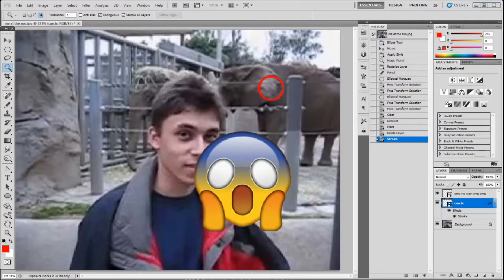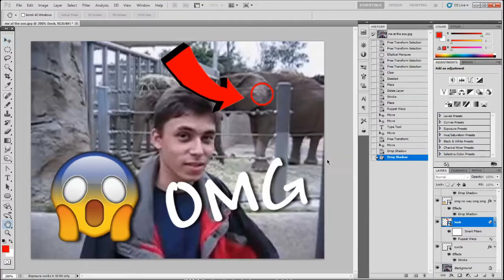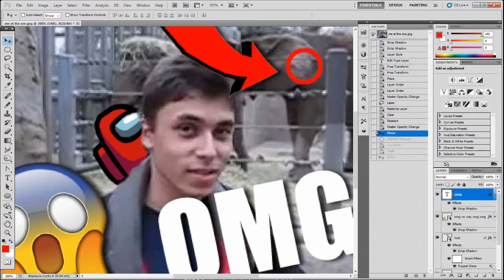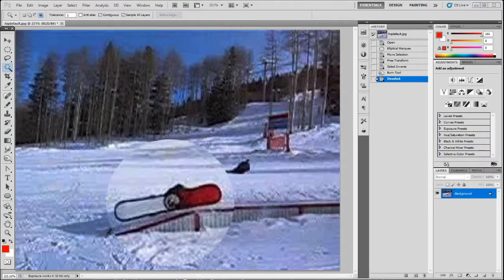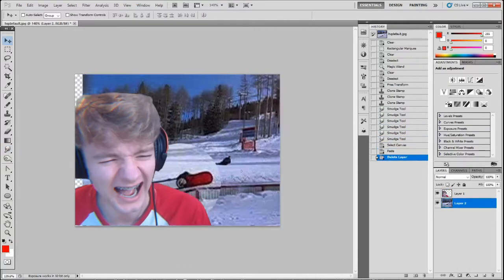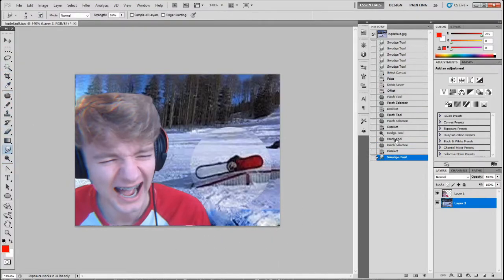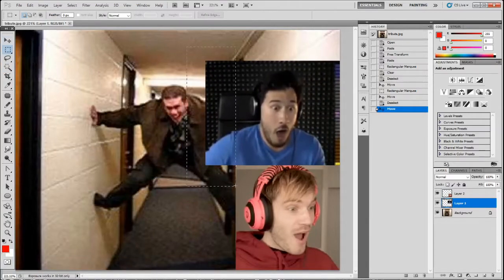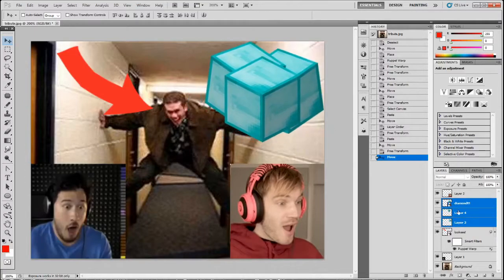Making Clickbait Thumbnails For the Oldest Videos on YouTube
I used Photoshop (CS5 cos I'm poor) to create clickbait thumbnails for three of the oldest videos on youtube. These thumbnails included red arrows and circles, shocked emojis, Dream, TommyInnit and Among Us.